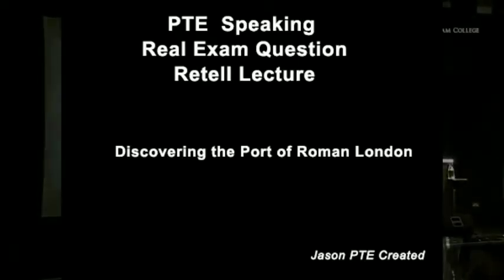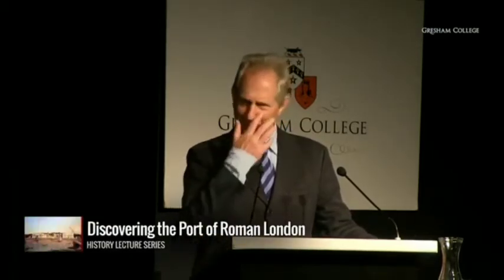Discovering the Port of Roman London | Retell Lecture | PTE Speaking | PTE Real Exam Question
Discovering the Port of Roman London